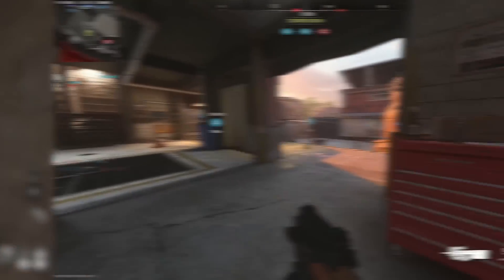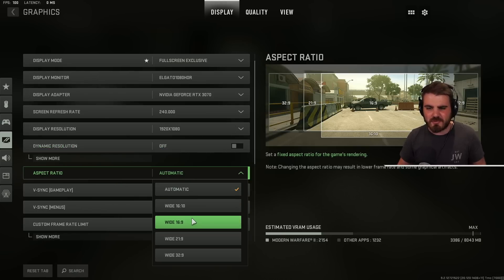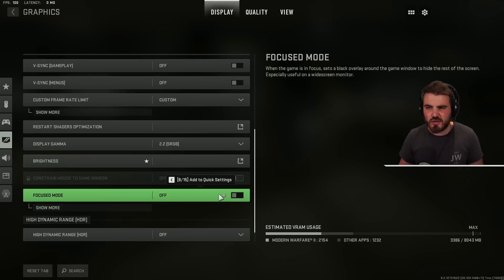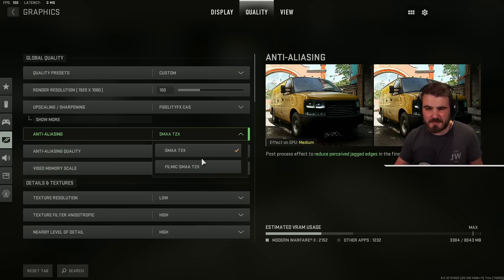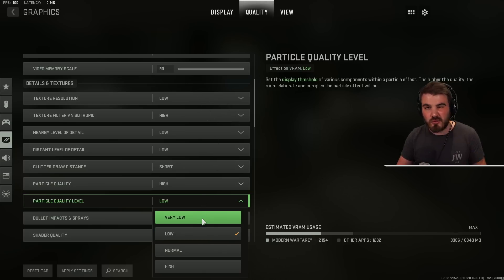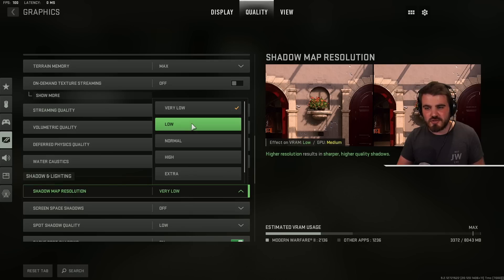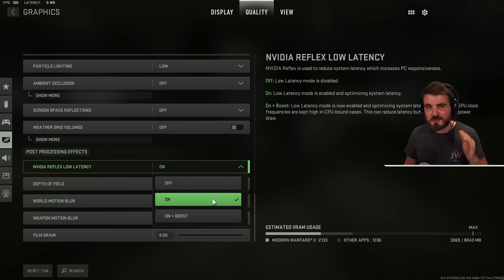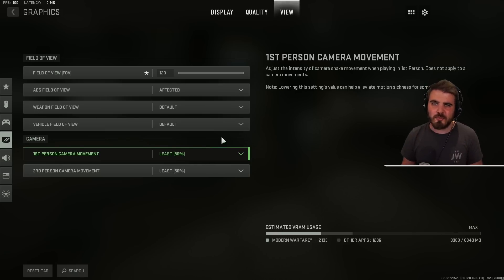BEST PC Settings for Modern Warfare 2! (Optimize FPS & Visibility)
Here's the Best Modern Warfare 2 PC settings to Boost FPS, whilst giving max Visibility and lowest latency. In this best MW2 settings guide, I'll break down all the Modern Warfare 2 graphics settings and options that players with different setups can choose, dependent on your GPU, monitor and general preference (Visual Fidelity vs Pure FPS). There's no better best Modern Warfare 2 Settings guide to follow right now!

🕐 TIMESTAMPS 🕐
0:00 - Intro
0:14 - Display Settings
4:39 - Quality Settings
13:31 -View Settings